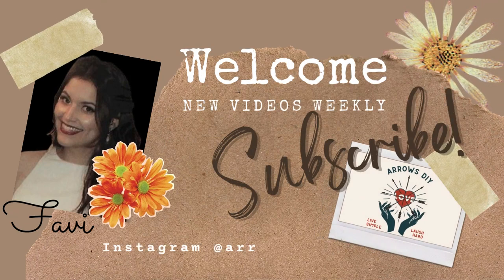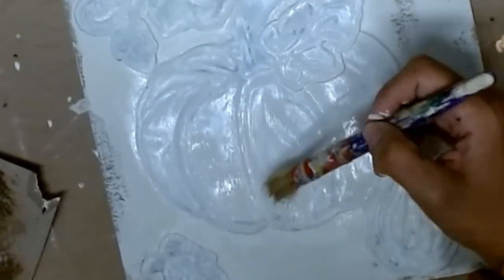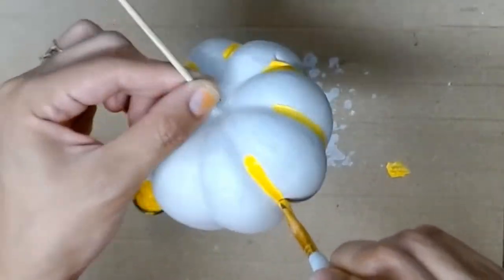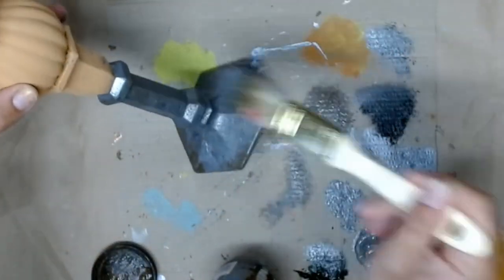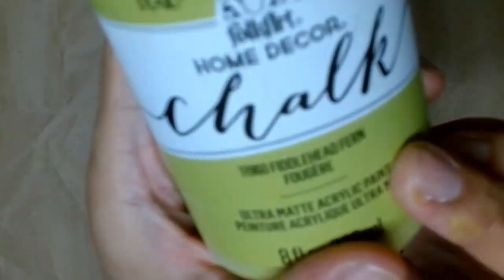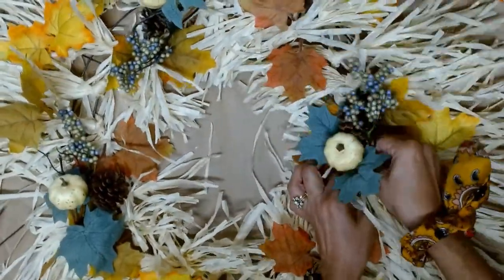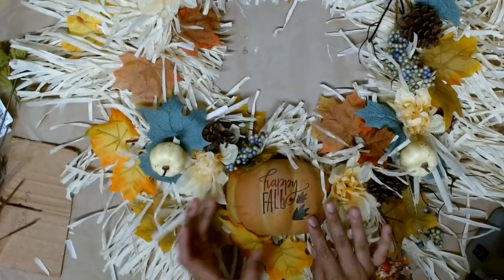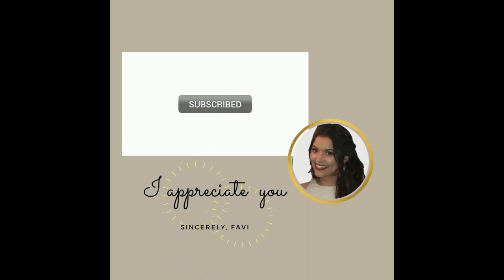**NEW** HIGH END FALL FARMHOUSE DOLLAR TREE DIY DECOR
Today, I am sharing some Pumpkin DIYs for your Fall DIY Inspiration along with an amazing group of talented creators here on YouTube! I will be showing you how to make High End Home Decor using items from the Dollar Tree or your local dollar store! I will be sharing some Neutral Fall Decor as well as some DIYs using 2023 Dollar Tree Calendars!

The channels participating in this "Hello Gourd-geous' Collaboration are:
Sarah @JujubeeDIY
Sandra @theSchwowinsnest
Emily @FarmCharmChic
Ellie @DIYFromHousetoHome
Michelle @MoxieDIYJava

Please visit their channels for more Beautiful DIY inspiration!
Also, Check out the playlist link to watch all our the videos that are part of the "Hello Gourd-geous" Pumpkin Flip Collaboration!

For my subscribers, there is a giftaway attached to my video! To qualify you need to reside in USA or Canada and comment anything in the comment section below!

Also mentioned in this video:
MaryBeth @MBGRAYDESIGNS
Brandi @thediystruggle